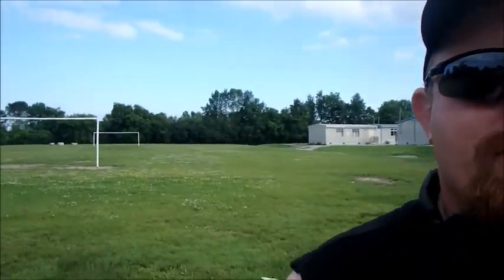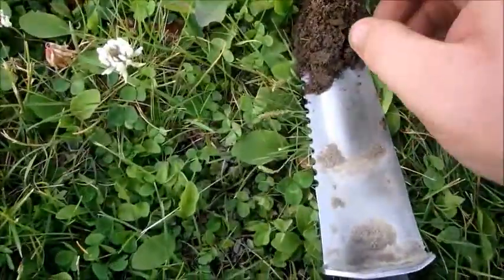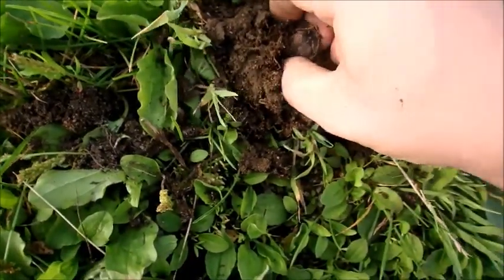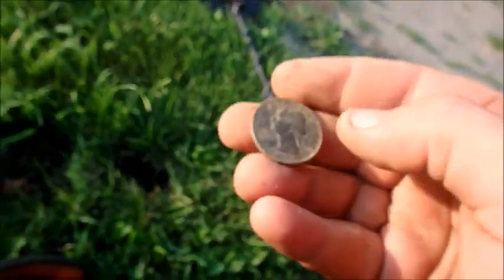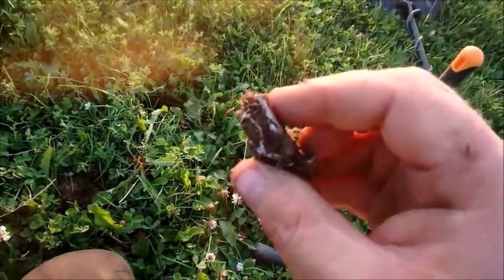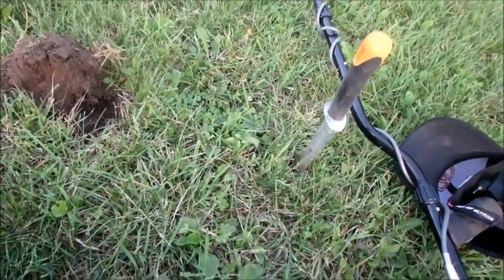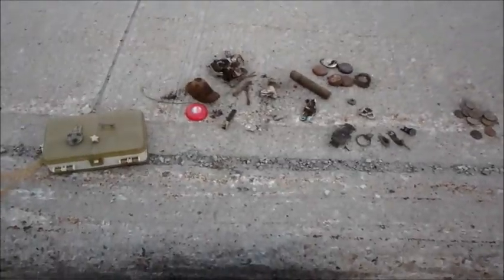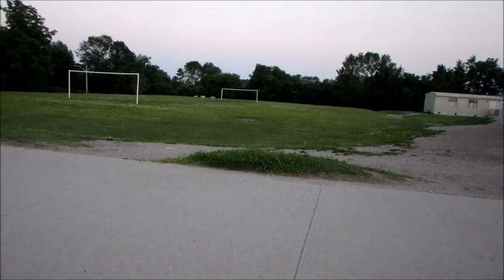Metal Detecting A Soccer Field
While Metal Detecting Canada, I found a sweet pendant in a soccer field!

If you died today, do you KNOW for sure if you would go to heaven?

If not, watch this video and see from the Bible how you can get to heaven!